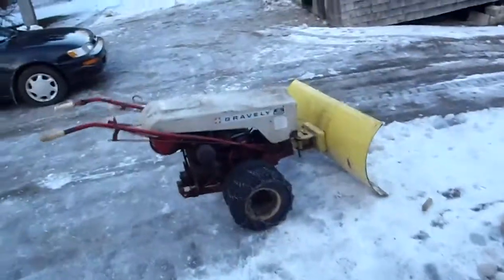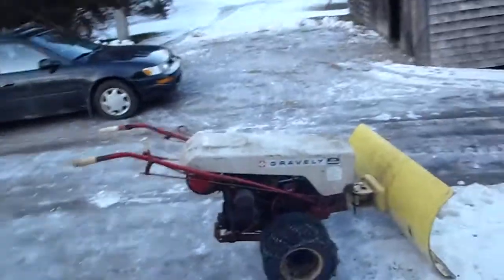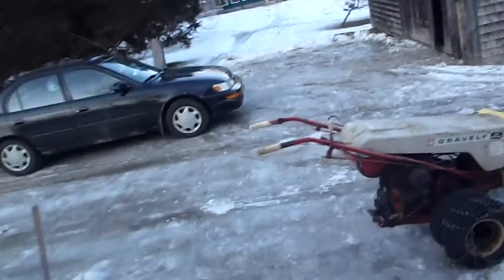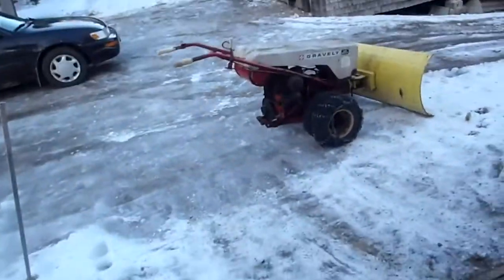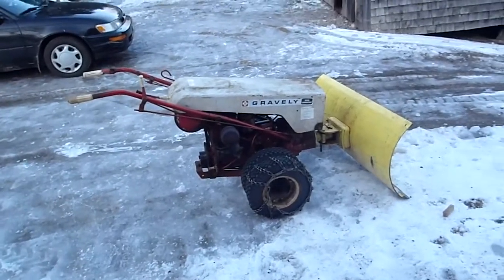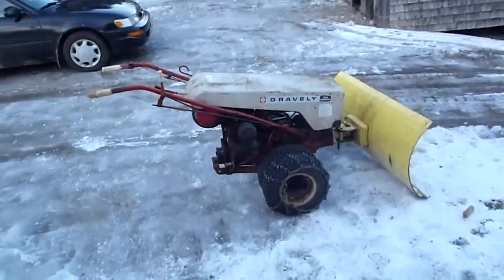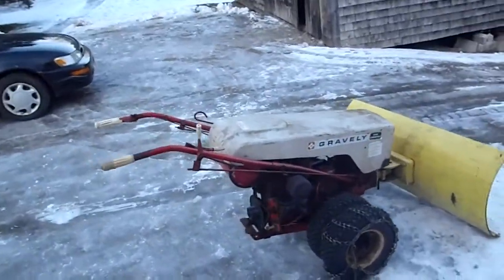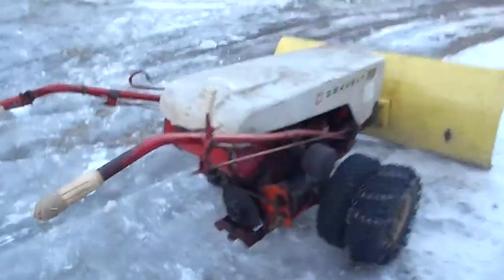Update on the Gravelys and 1963 LI super convertible cold start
Just am update